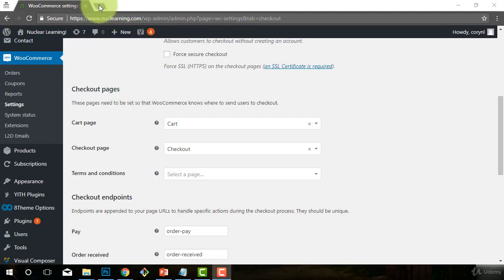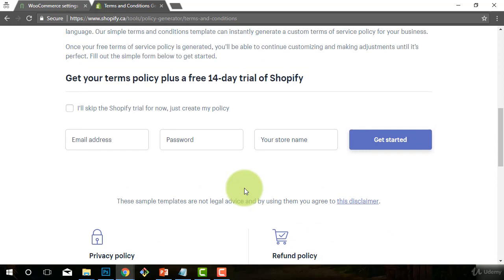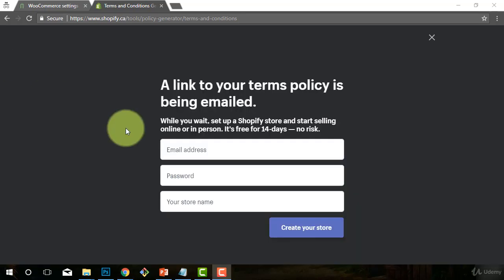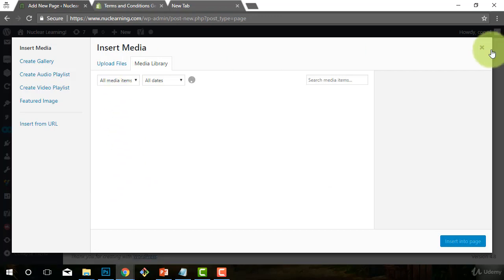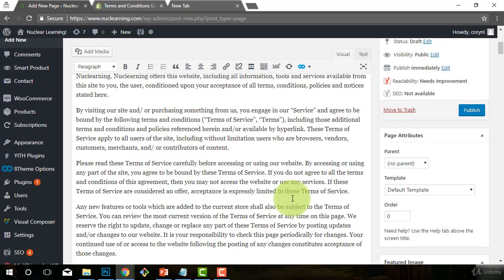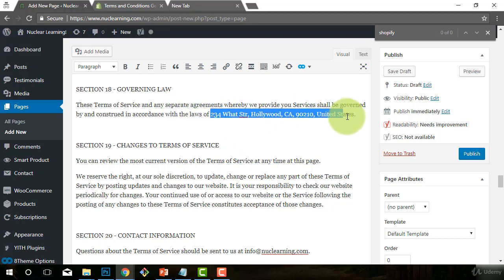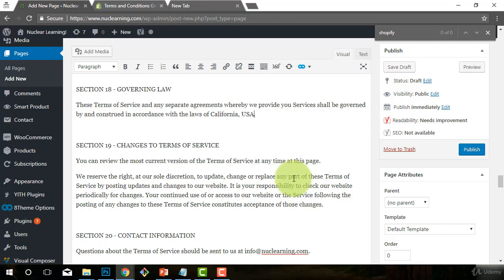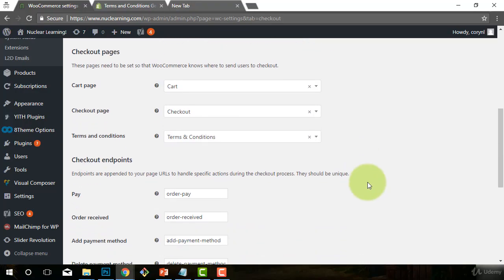40 Configuring WooCommerce Terms & Conditions Pages Build eCommerce and Brand Sites